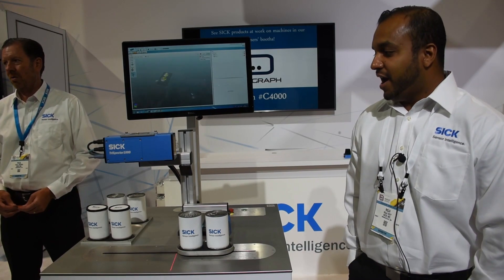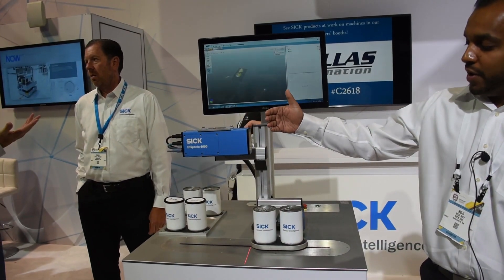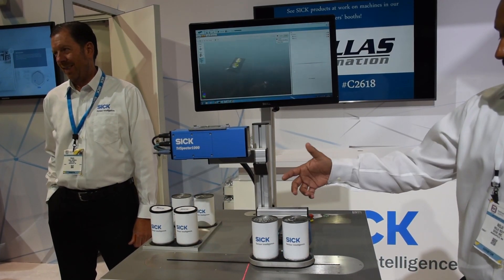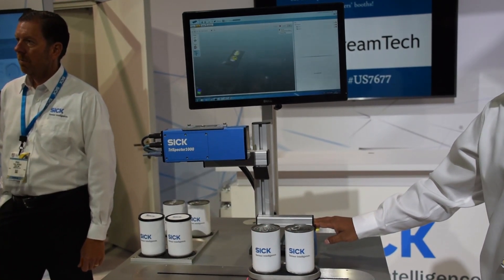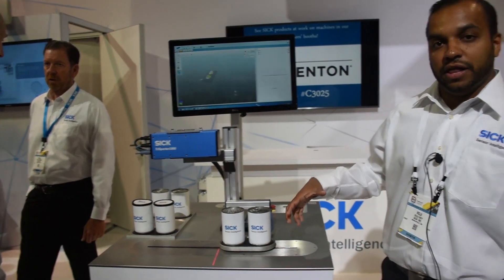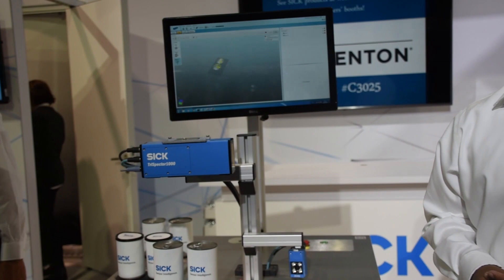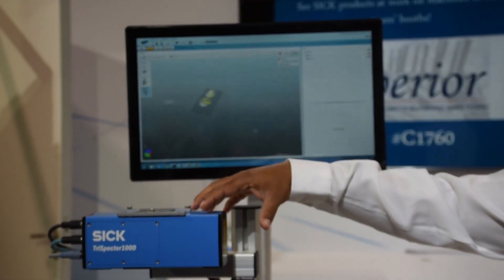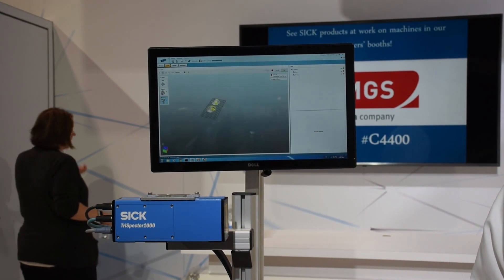TriSpector Demo at Pack Expo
About SICK